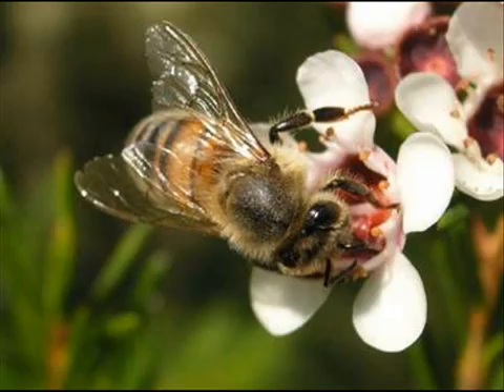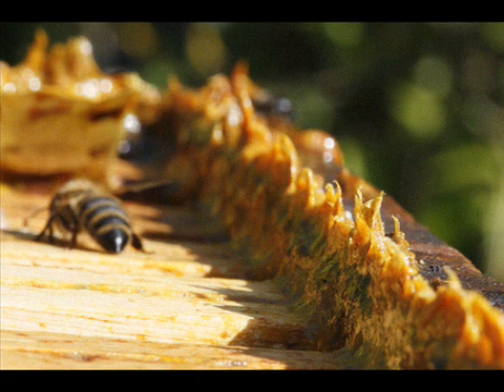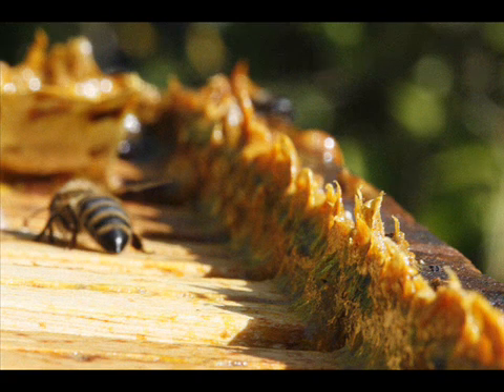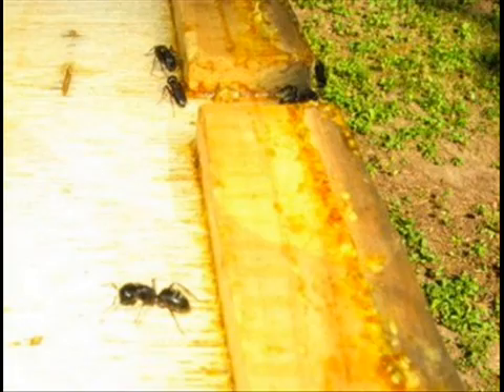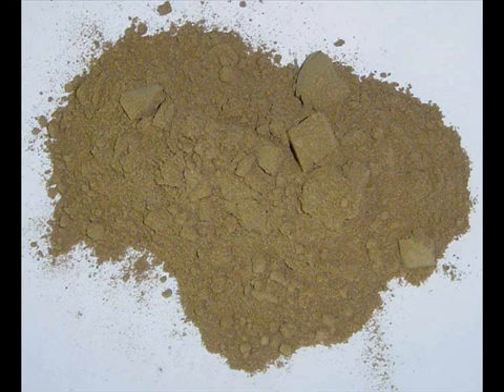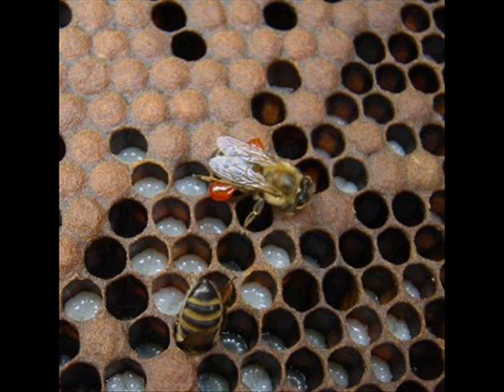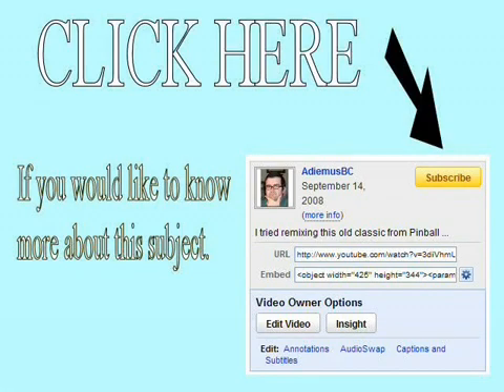Propolis.The Natural Antibiotic. Stay Healthy!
The term "propolis" comes from two Greek words: "pro," which means "before," and "polis," which means "city."  This ancient term came into being centuries ago when some early Greek student of Nature established the fact that honeybees use propolis to narrow the opening into their "cities," or hives, to keep out unwelcomed intruders.  Many sources attribute the word to Aristotle (384-322 B.C.)

What is Propolis ?
 Propolis is a sticky resin that seeps from the buds of some trees and oozes from the bark of other trees, chiefly conifers. The bees gather propolis, sometimes called bee glue, and carry it home in their  pollen baskets.  They blend it with wax flakes secreted from special glands on their abdomens. Propolis is used to slickly line the interior of brood cells in preparation for the queen's laying of eggs, a most important procedure.  With its antiseptic properties, this propolis lining insures a hospital-clean environment for the rearing of brood.

The Constituents of Propolis
Chemically speaking, propolis is a very complex mixture. Its chemical elements vary according to its source.  Colors range from golden brown to brownish green to reddish brown to blackish brown.  A broad analysis reveals approximately 55 percent resinous compounds and balsam, 30 percent beeswax, 10 percent ethereal and aromatic oils, and 5 percent bee pollen.  Many flavonols contribute to propolis.  Other components include cinnamic acid, cinnamyl alcohol, vanillin, caffeic acid, tetochrysin, isalpinin, pinocembrin, chrysin, galangin, and ferulic acid.

The Properties of Propolis

Propolis is another medicinal marvel from the beehive.  Research shows it offers antiseptic, antibiotic, antibacterial, antifungal, and even antiviral properties.  Propolis is Nature's premiere preventive.  It is so powerful in action, it is often called Russian penicillin in acknowledgement of the extensive research the Russians have mounted on this wonder worker from the bees.  Propolis demonstrates strong antimicrobial properties against various bacterial and fungal infestations.  Even streptococcus bacteria have been shown sensitive to propolis.

Nature's Preventive Medicine     Propolis has been justly called Nature's premier preventive.  The immune system is supported and strengthened by the ingestion of propolis.  Modern scientific studies indicate that those who take propolis regularly escape winter colds and sore throats and seem to develop a natural immunity to common viruses, including the various strains of flu.
Chemical antibiotics destroy all bacteria in the body, both the friendly, (necessary flora required for healthy functioning in the entire gastrointestinal tract) and the bad intestinal flora.  An individual who constantly takes prescribed antibiotics for one condition after another soon learns to his sorrow that the drugs may no longer work as well as they once did.  As invading bacteria get "smarter," the drugs become less and less effective.
Propolis, the natural antibiotic, works against harmful bacteria without destroying the friendly bacteria the body needs.  Propolis has also been proven effective against strains of bacteria that resist chemical antibiotics.
The field of influence of propolis is extremely broad.  It includes cancer, infection of the urinary tract, swelling of the throat, gout, open wounds, sinus congestion, colds, influenza, bronchitis, gastritis, diseases of the ears, periodontal disease, intestinal infections, ulcers, eczema eruptions, pneumonia, arthritis, lung disease, stomach virus, headaches, Parkinson's disease, bile infections, sclerosis, circulation deficiencies, warts, conjunctivitis, and hoarseness.
Propolis helps regulate hormones and is an antibiotic substance that stimulates the natural resistance of the body.  Propolis may be used by everyone, sick or healthy, as a means of protection against microorganisms.  Propolis is also efficient against conditions caused by bacteria, viruses, or different fungi.  Propolis cures many diseases because it is a special natural substance with strong effect.
Use it as part of your daily program of supplementation.  It has helped the bee society survive and thrive for over 45 million years.  It may well help you survive ... for a long time!